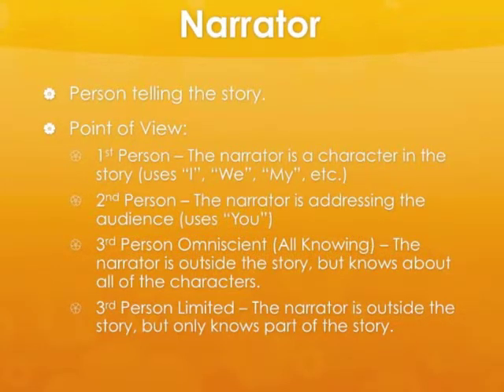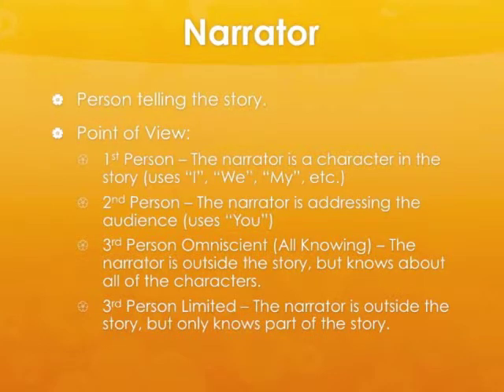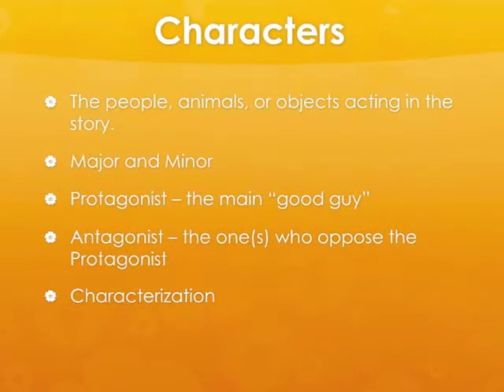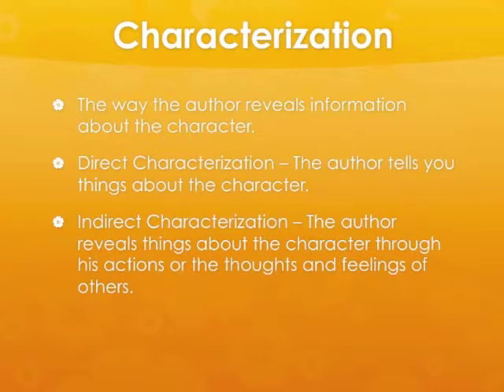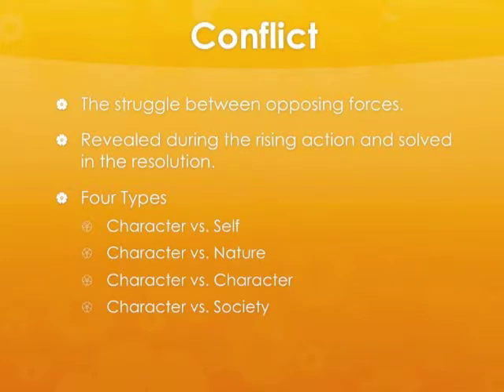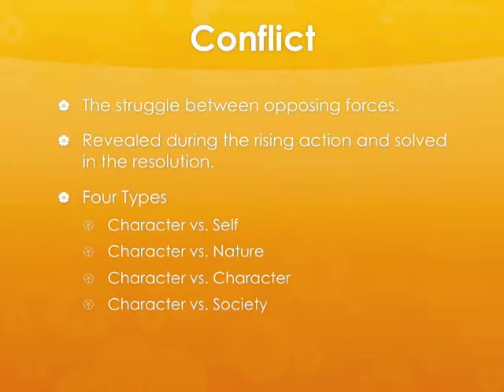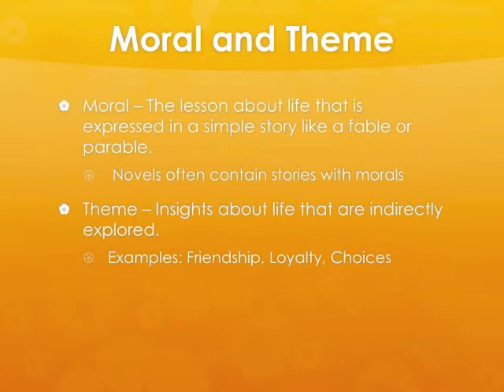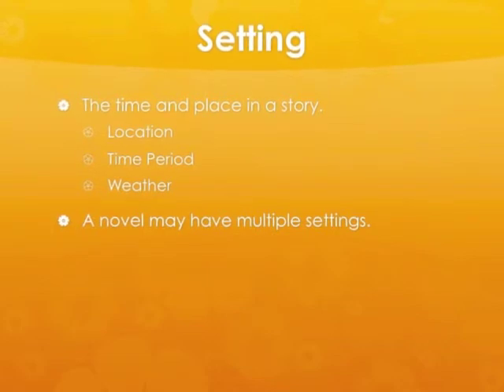Boost Unit 1 Lesson 2